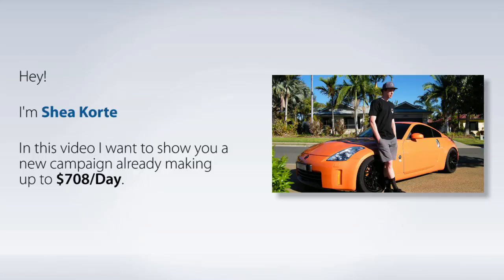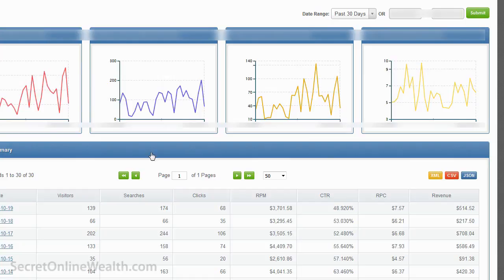How To Make Money Online On Facebook - $708+/Day METHOD?!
(how to make money online on facebook)

Easy Way To Make $200 A Day With Facebook Ads (Beginner Friendly)
How To Make Money With Cryptocurrency 2018 - Make 350 to $1600 Per Day (No Experience Required) 2017
I believe that now is the easiest time in history to make money online and you need to take thesemoney making opportunities ...
How To Earn Money From Facebook (Make $100 Per Day From Facebook)
GET YOUR FREE COURSE HERE ◅ How To Earn Money From Facebook (Make ...
How To Earn Money From facebook Urdu/Hindi Tutorial Part 1
How To Earn Money From facebook Have you ever used Facebook pages or groups to make money?? In many ways in which ...
How to Make Money on Facebook Pages 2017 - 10 Ways
How to make money on Facebook Pages in 2017 and 10 of the best ways to do it.